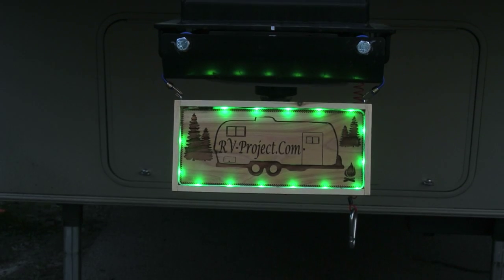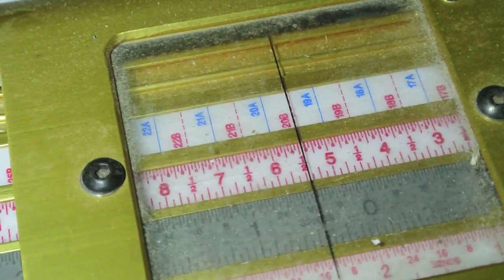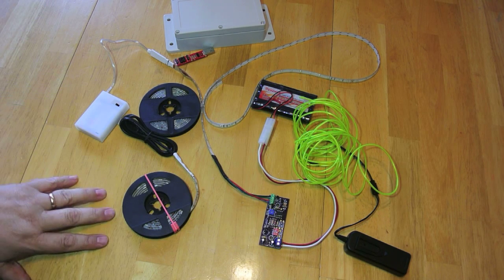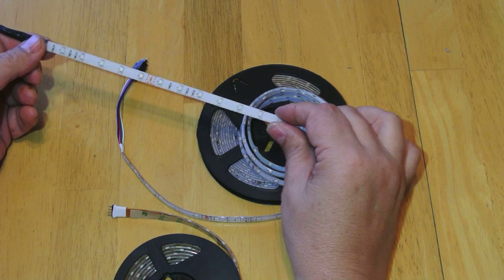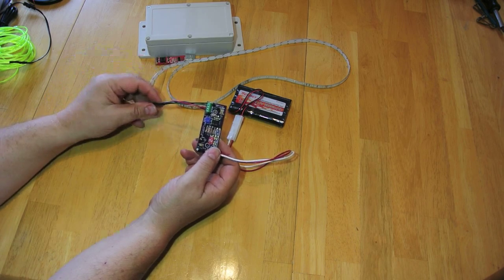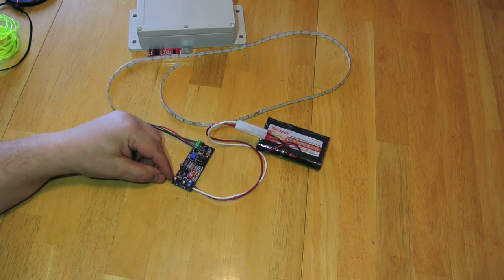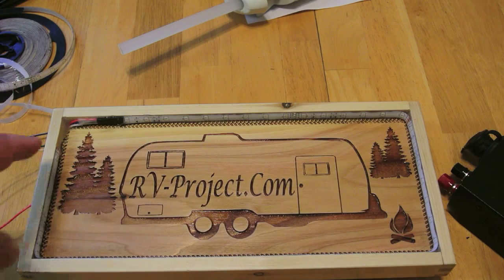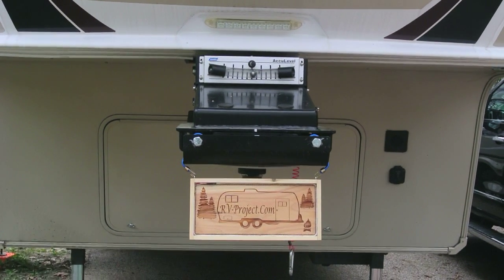How to build an automated RV Sign.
In this video, I build a cool RV Sign with flash sequenced LEDs. This sign is self contained, battery operated, and senses the daylight with a photocell so it only comes on at night.

Further, the sign has a time-out function so it shuts itself off after a couple of hours so you won't find it in the trash dumpster in the morning due to irritating fellow campers.

Perhaps the coolest part of the RV sign is that it is built using an Atmel ATTiny85, which means you get to program the flash sequences yourself.

This project consists of a series of 4 videos and website where I show you step-by-step, from building the sign, to fabricating the electronics board, to programming the automation.